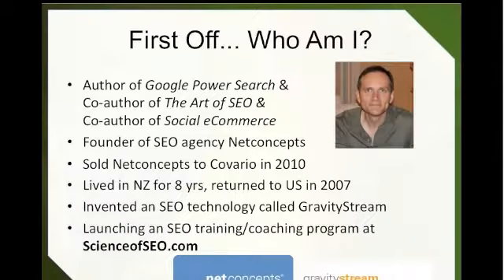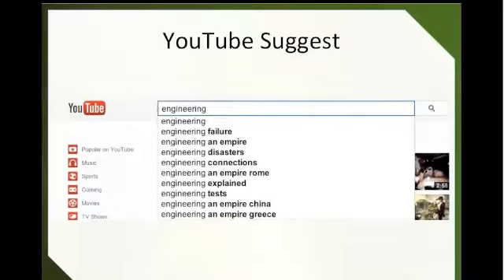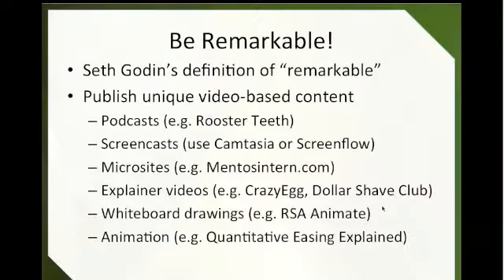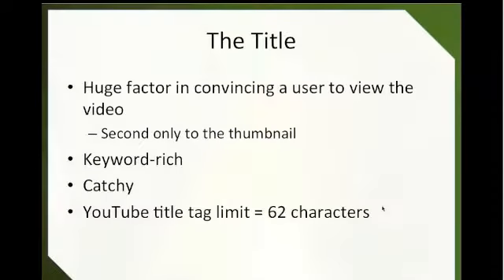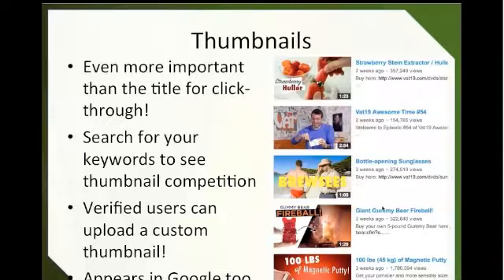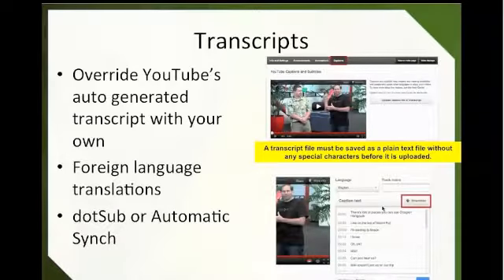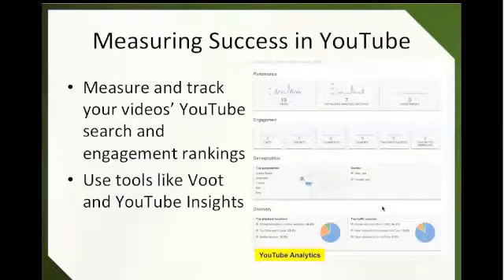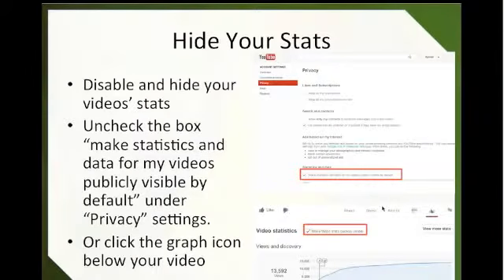Youtube Seo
Best Youtube Seo tutorial